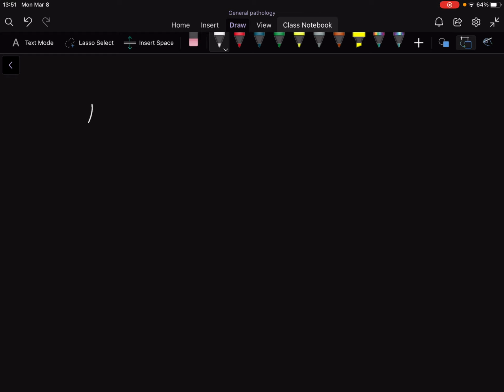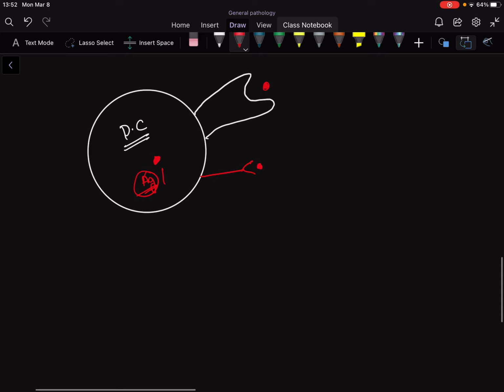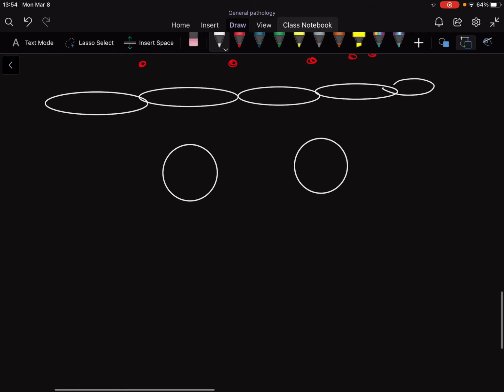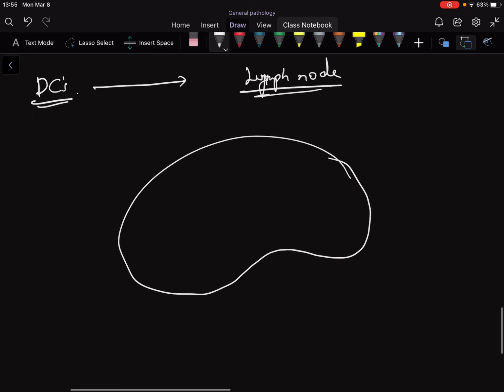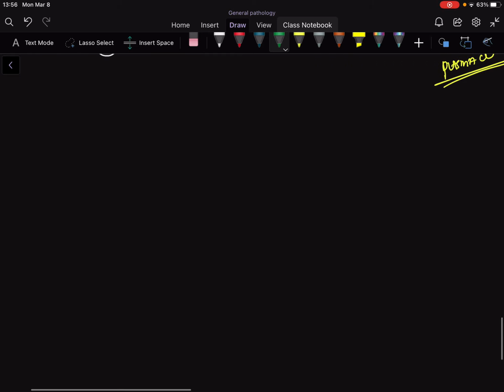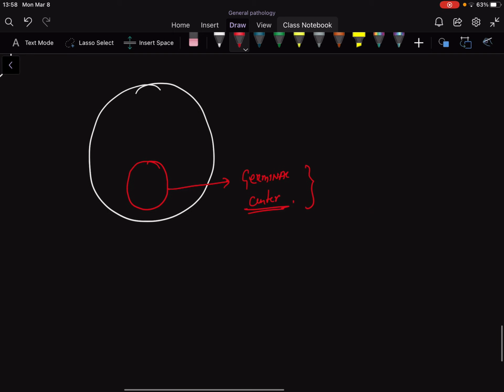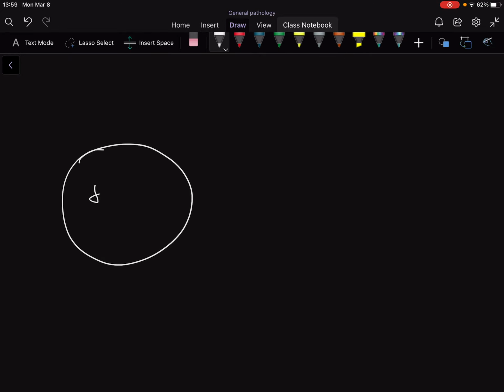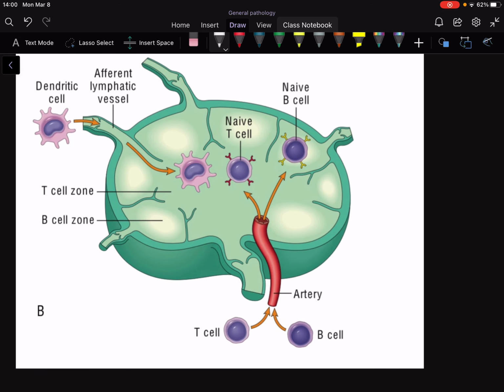Dendritic cells (key antigen presenting cells) | Innate vs Adaptive Immunity | Part 6 | Immunology